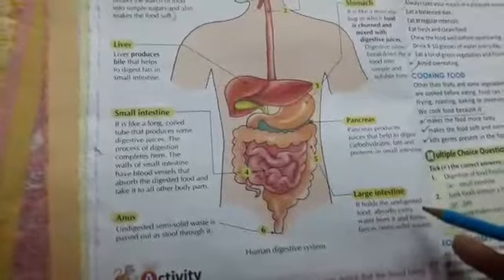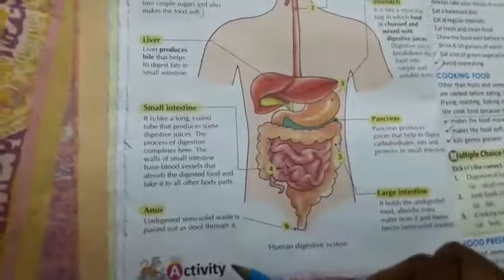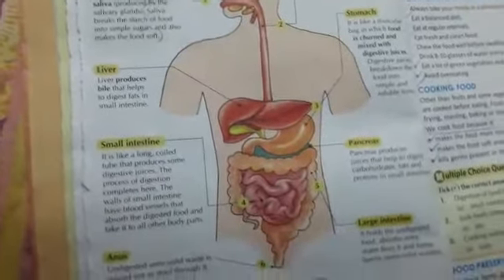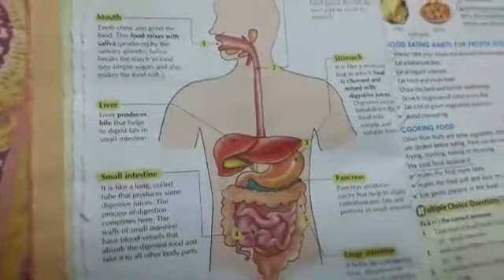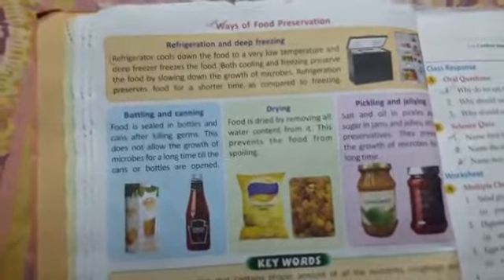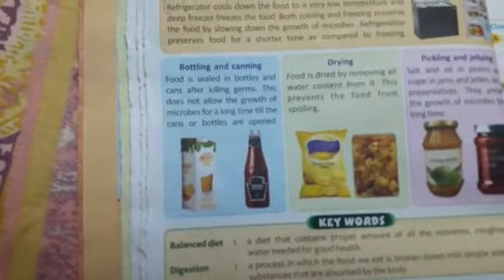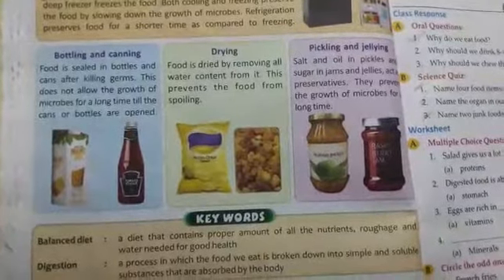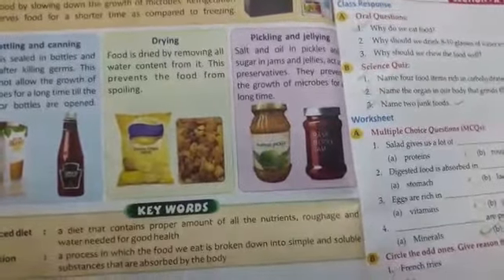SPI ONLINE Class IV Science part 2 CHAP :- FOOD AND DIGESTION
IN THIS VIDEO THE REMAINING PART OF THE FIRST CHAPTER IS DISCUSSED ...